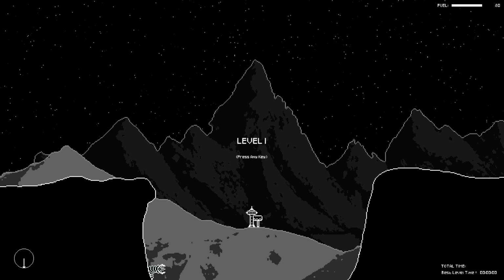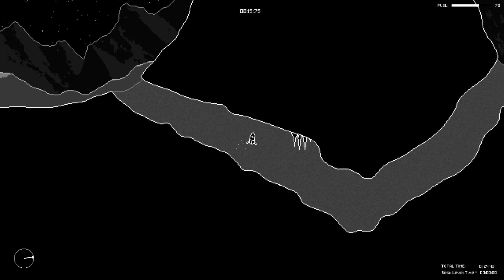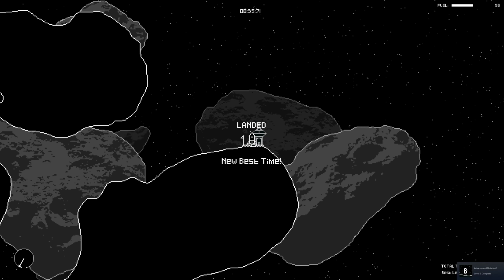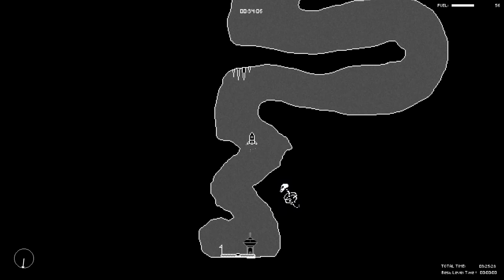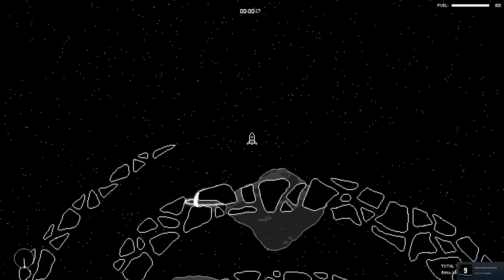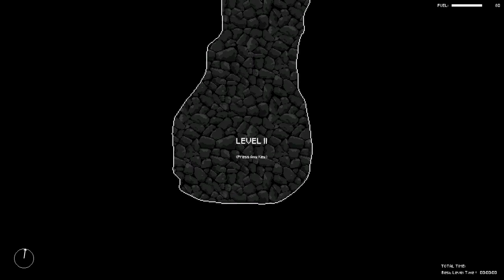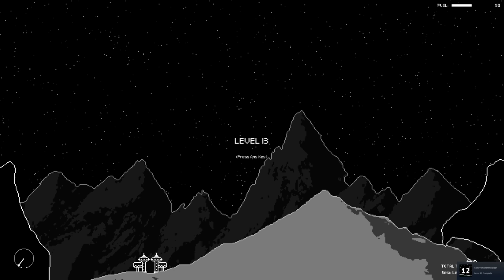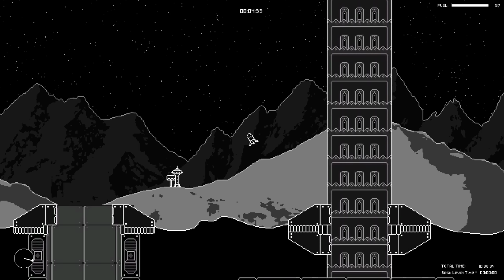Arcade Moonlander - How to play, good for coordination training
ARCADE MODE:

Arcade Mode has no time limit or lives, and the game saves progress automatically upon level completion. There are best times saved out for each level, as well as an overall best time for completing the 20 levels. Follow the radar toward your goal and access the tutorial at any time during play.

ADVENTURE MODE:

Adventure Mode encompasses a MUCH larger map and utilizes teleport pads to provide the player with a means of progression, as well as a checkpoint. You will encounter many more dynamic obstacles such as gravity wells, space worms, falling stalactites and more! There are also several paths through the level allowing players of all skill levels a rewarding experience. By discovering Fuel Tanks, it is also possible to complete all paths in one run for the die-hard fans. Use the mini-map to explore, locate and obtain your goals.